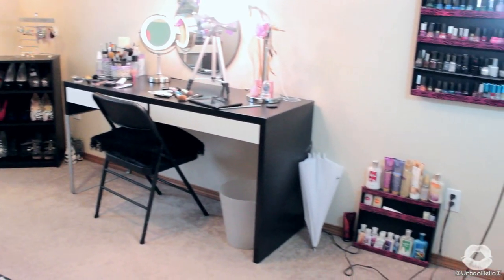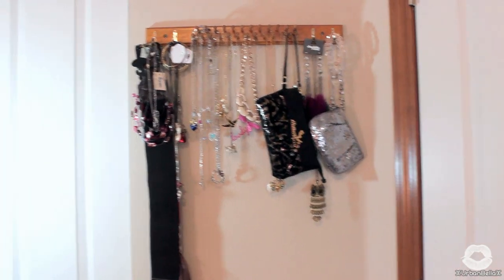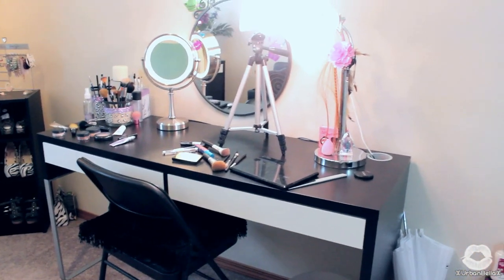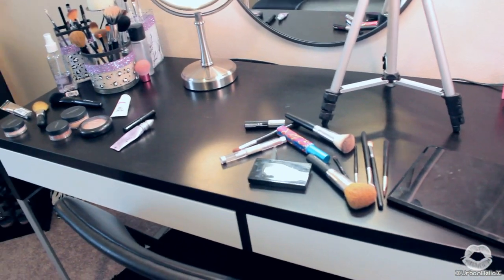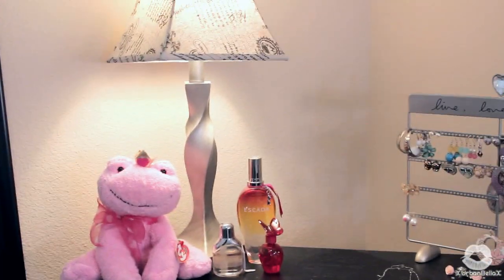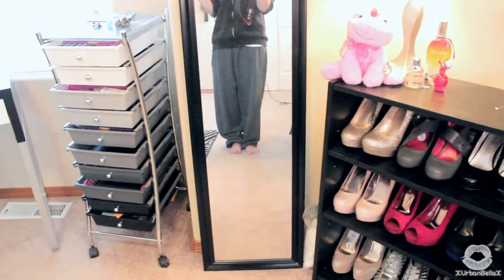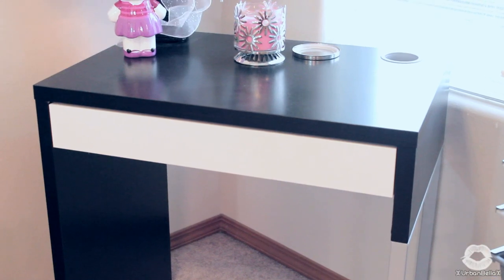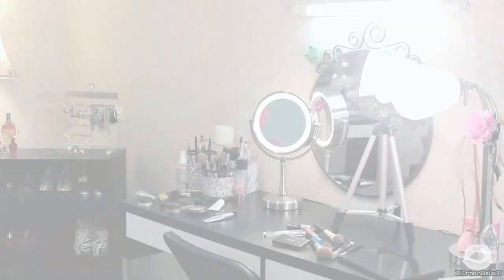Requested: Filming Room - Tour ♡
{Open Me Yo!} Don't Forget To Rate!

Here's a peak into my filming room! All the parts that you don't see :) I hope you enjoy!

VIDEO INFO
Camera: Canon T3I EOS REBEL
Video Editor: Avs4You
Where I Got It

LINKS AND ISH